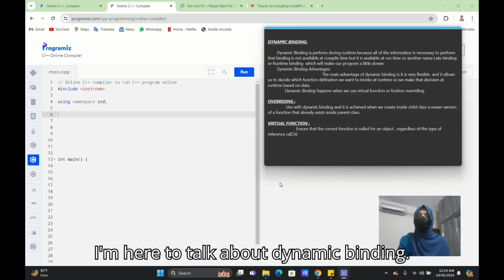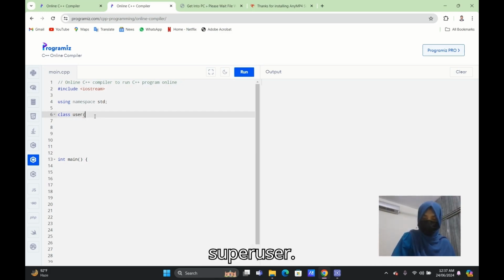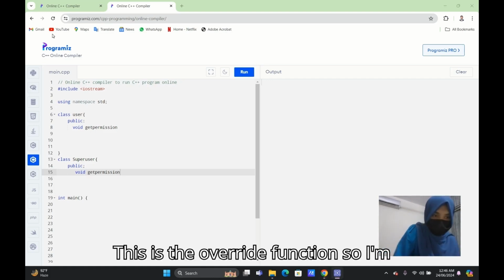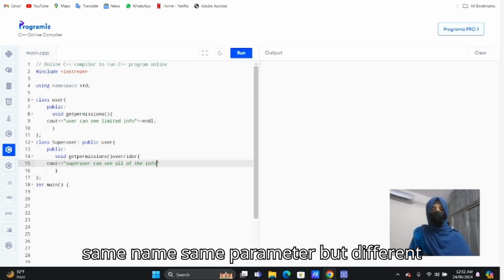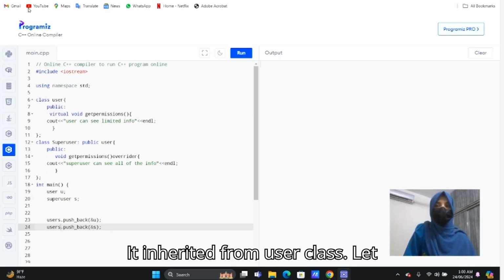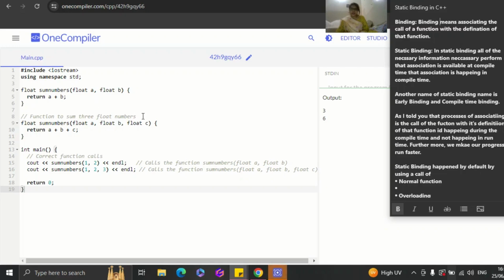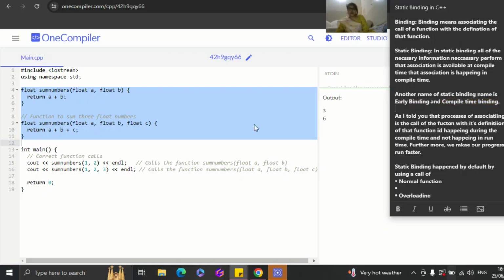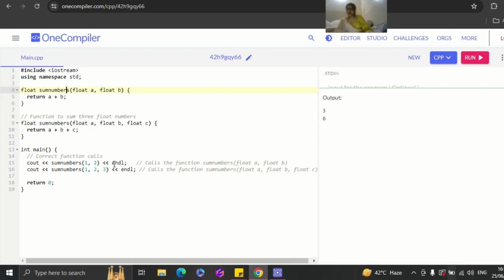OOP(Object Oriented Programming) Topic Static and Dynamic Binding